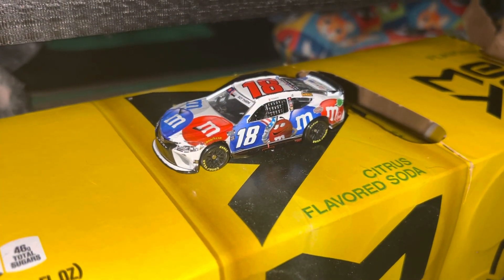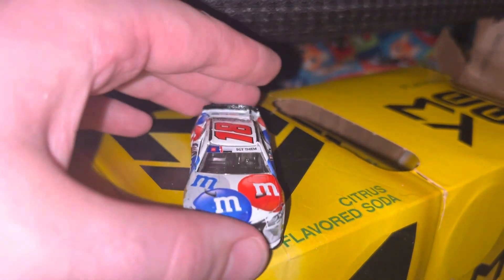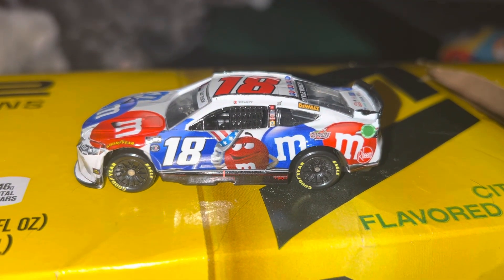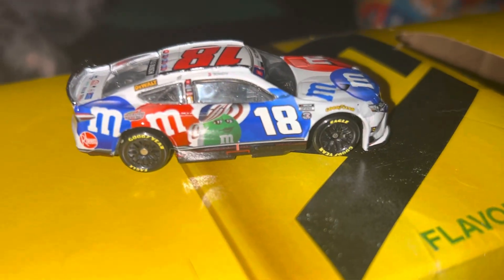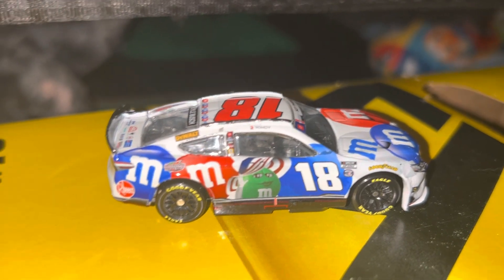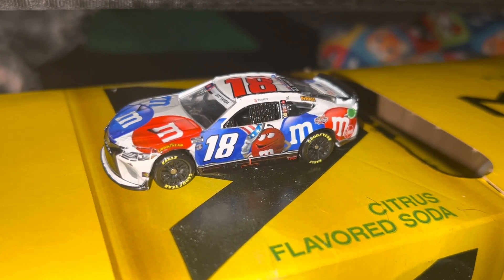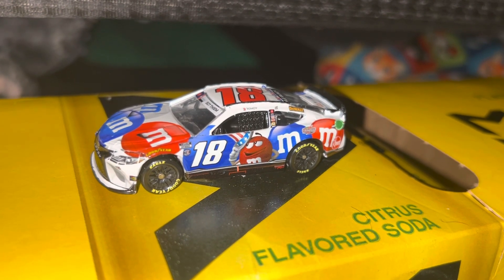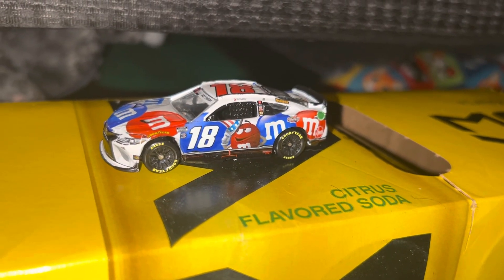NASCAR diecast review #132 Kyle Busch 2022 red white and blue M&Ms 1 64 custom